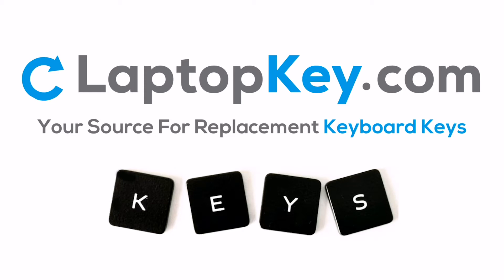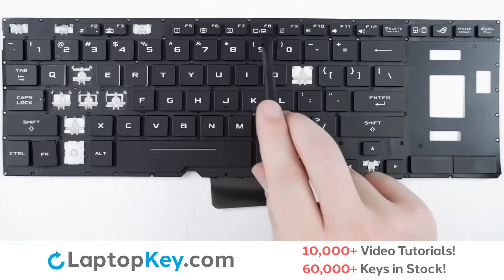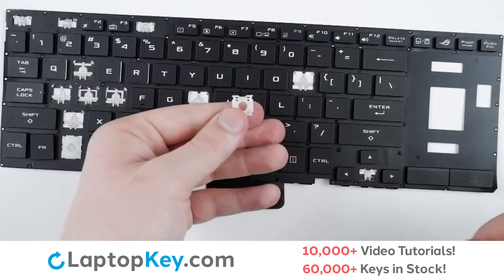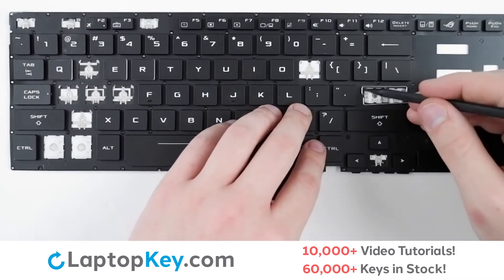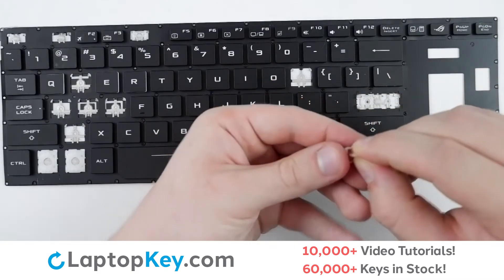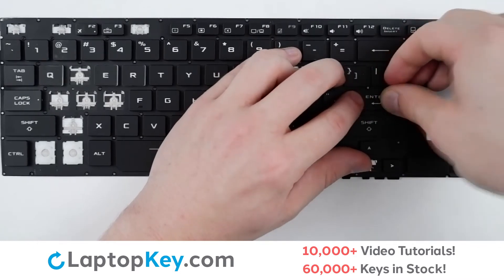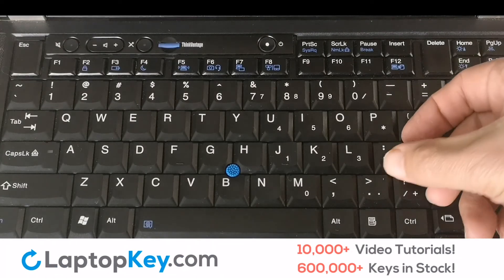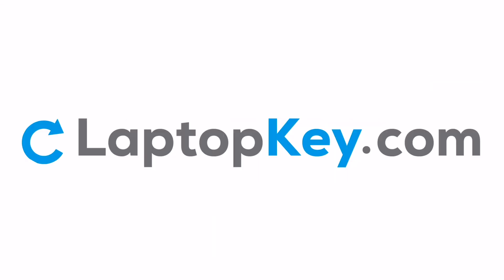Keyboard Key Repair Guide | Toshiba Satellite C55-A5240 | Install Repair Fix C850 L870